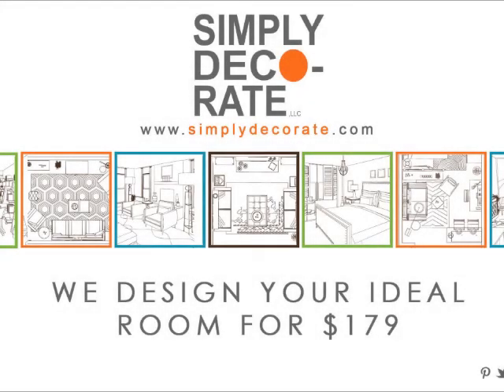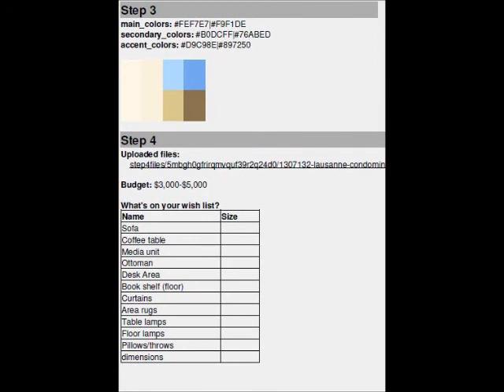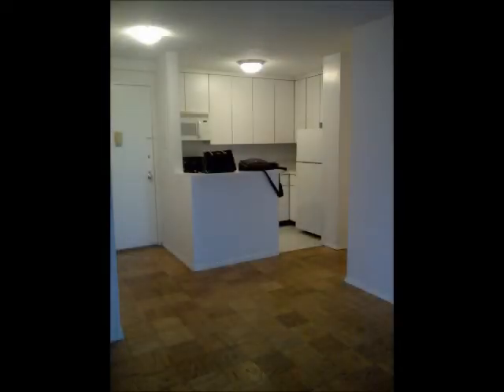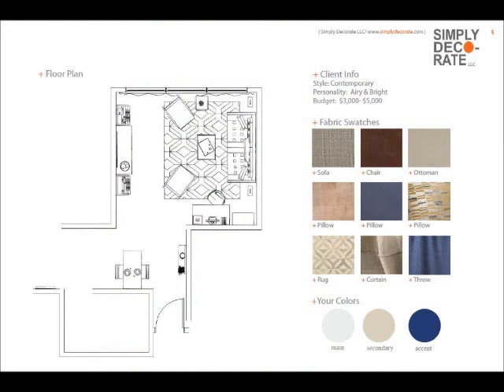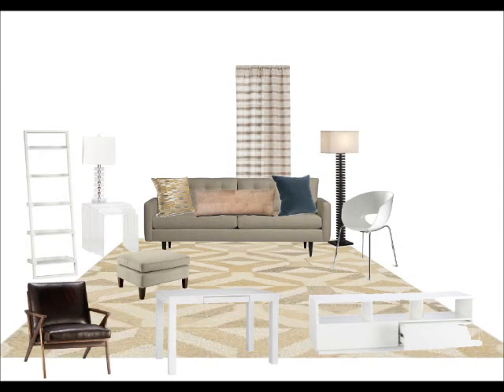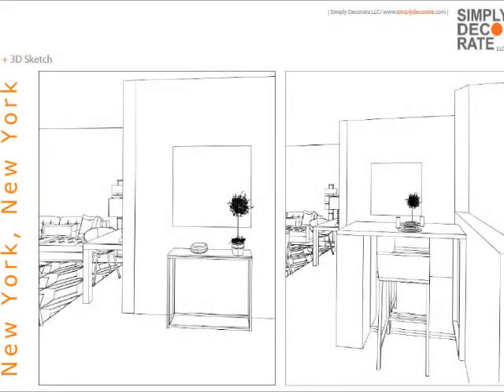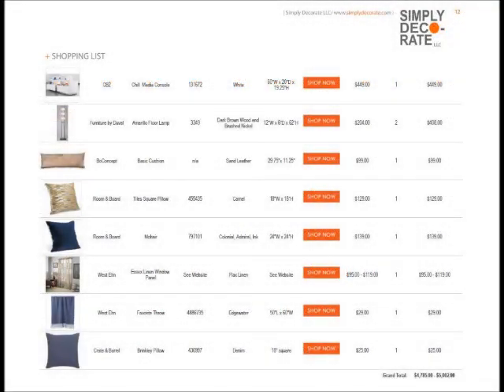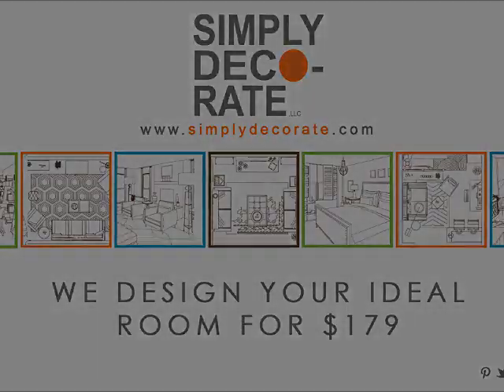New Apartment Interior Design | Modern House Plans Design Ideas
Videos shows best interior design New kitchen studio apartment for a woman given a modern style to her home design. We gave her a 3D floor plan to visualize everything then our home decorators got to work.

Please also follow us on other Networks